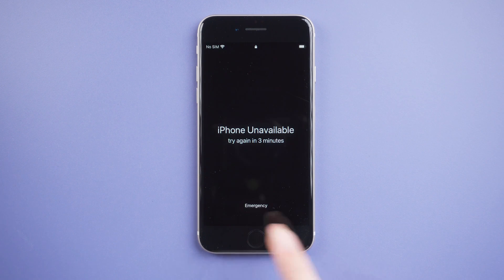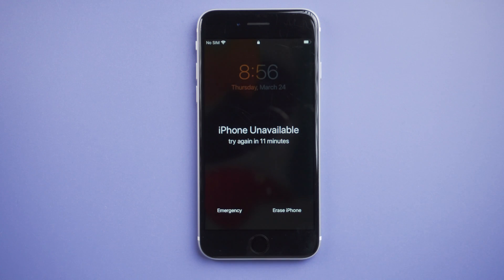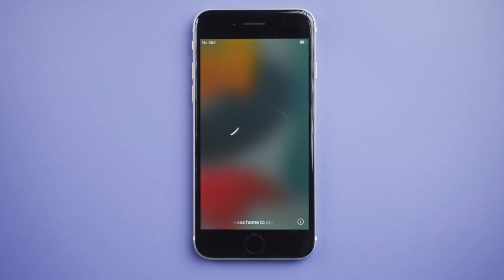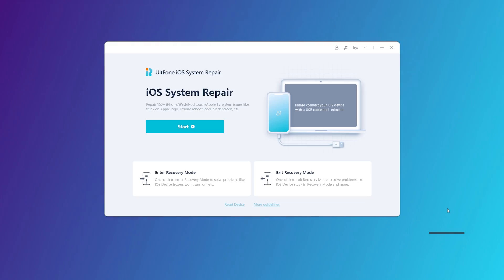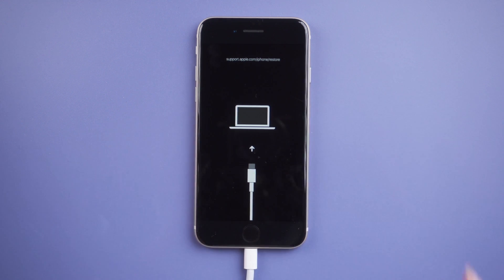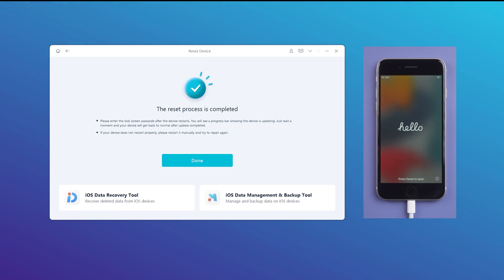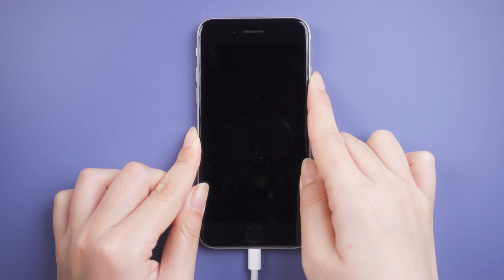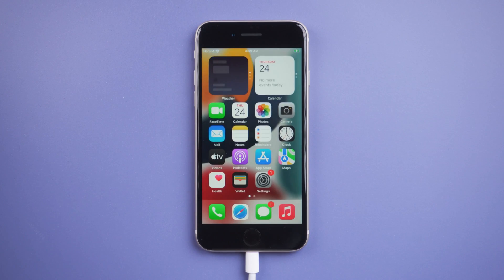How to Unlock Unavailable iPhone SE 3 with Laptop 2023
Just got your iPhone SE 3 and forgot your passcode? Then you will see the iPhone unavailable screen. If you keep trying, the Security Lockout message will appear. In today’s video, I’ll show you 3 ways to unlock your screen passcode.

Chapters💌:
0:00 Intro & Preview
0:26 Method 1: Erase iPhone
1:06 Method 2: Use iOS System Repair[No Apple ID, No Restrictions]
2:24 Method 3: Use iTunes

⚠Important notice:
2. UltFone iOS System Repair will erase all content and settings from the device just like iTunes.
3. You can restore your device from a backup after the unlocking if you have backups stored in iCloud or your computer.
4. UltFone iOS System Repair is unable to obtain access to credentials, compromise personal data or cause serious harm to others. Do not try to violate YouTube community guidelines.